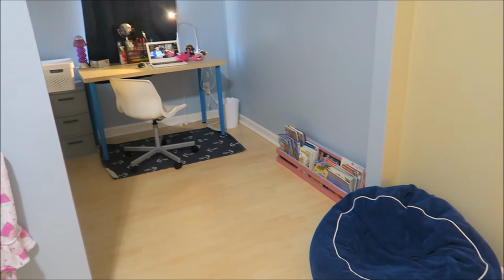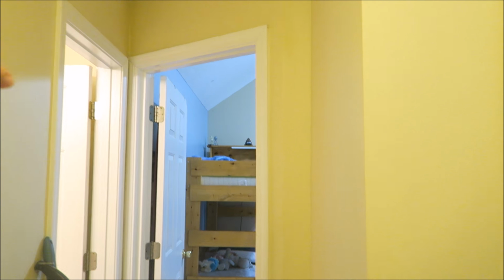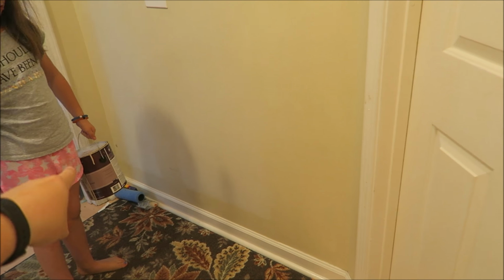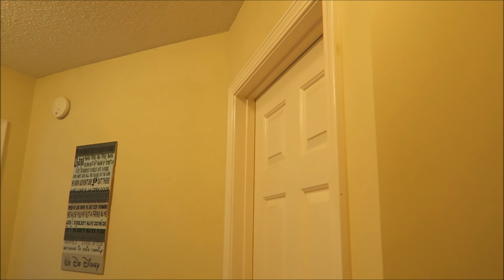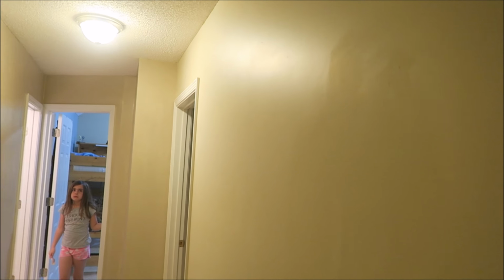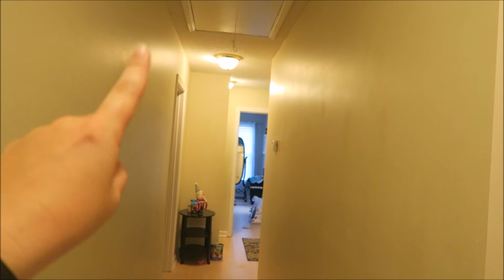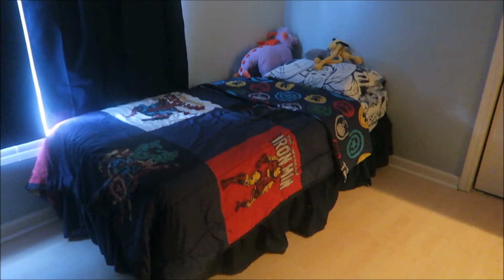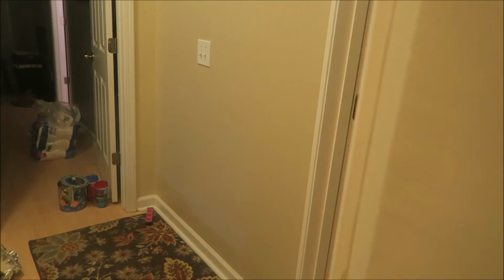House to Home: Hallway Painting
We are a family of 6 that recently relocated from New Hampshire to Georgia!  I vlog weekly vlogs, hauls, cleaning videos, and home updates.  We also vlog a lot about Disney and Christmas!  I am a Independent Scentsy Consultant!!!  Follow us along on this crazy journey!

My NEW Scentsy Website!

Wanna be pen pals?

If you would like to book a Disney Vacation and would like to use a travel agent please use mine and tell her I sent you!